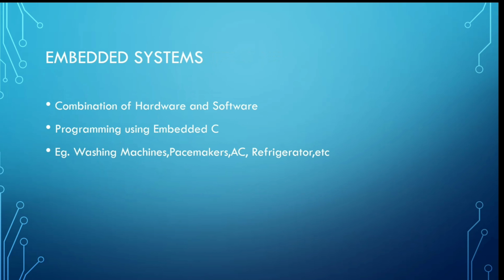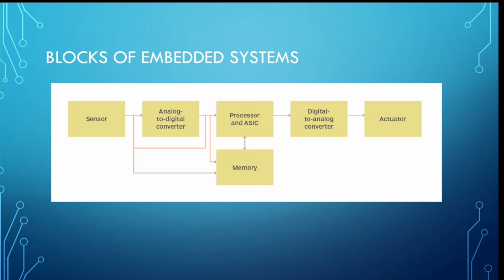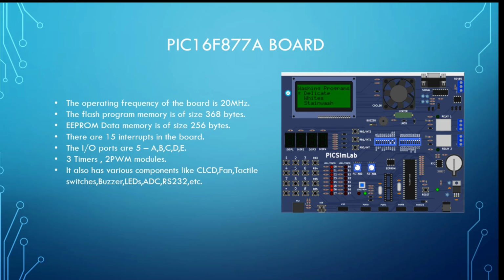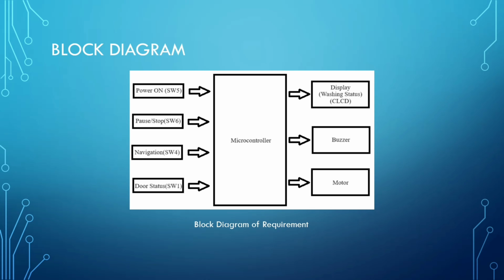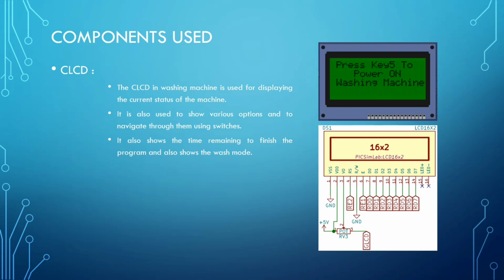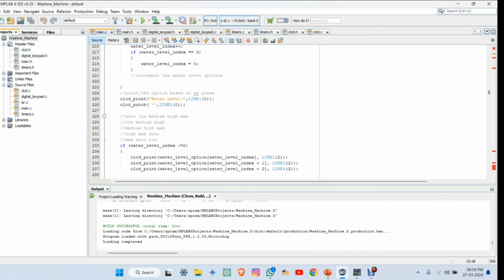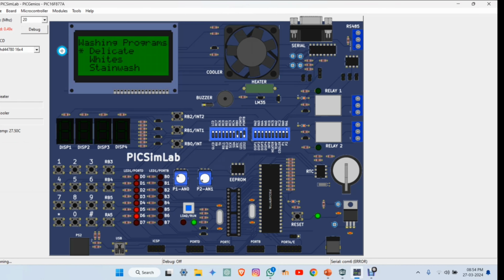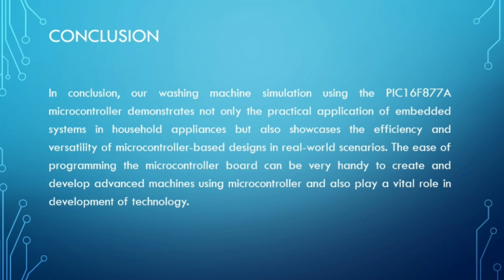Emertxe Embedded Internship Project | Washing Machine Simulation using PIC16F877A Microcontroller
Emertxe Technologies Embedded Internship Project Video Presentation -  Washing Machine Simulation using PIC16F877A Microcontroller Board .In this project presentation I have presented what I had learnt in internship briefly and also the overview , design ,requirements and demo of the project done during internship.